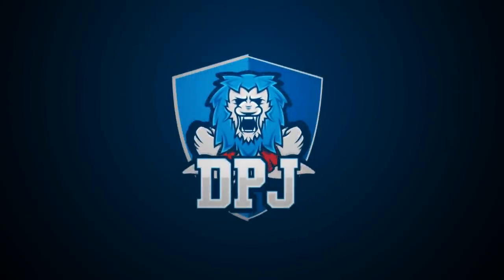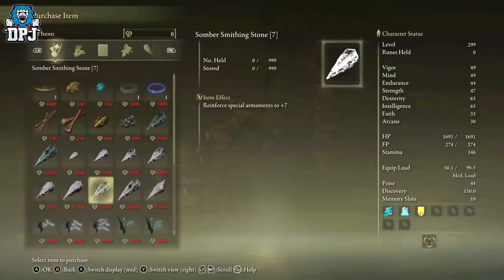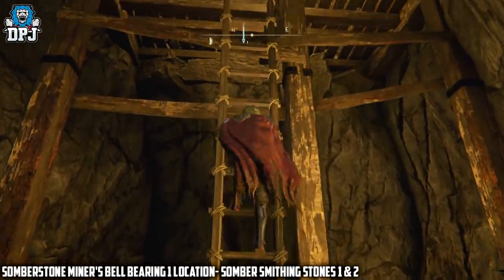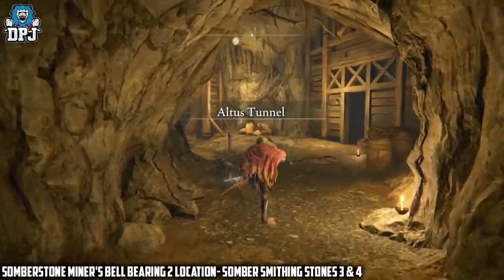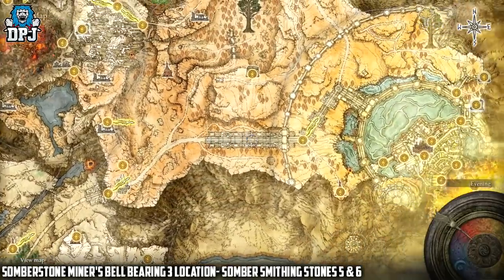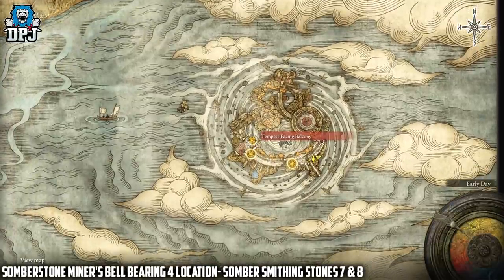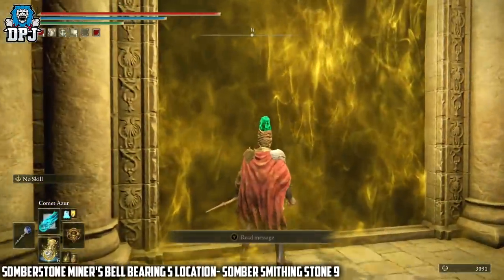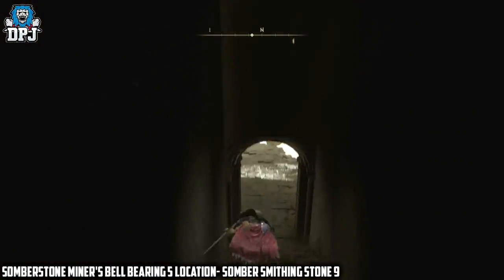Elden Ring: How To Get UNLIMITED SOMBER SMITHING STONES (1-9) - How To Get Infinite Weapon Upgrades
How to get unlmited somber smothing stones in Elden Ring. In this video I will guide you to the locations of all Somberstone Miner's Bell Bearings 1 to 5 which rewards you infinite access to purchase somber smithing stones to upgrade weapons.

Elden Ring Somber Smithing Stones & all Somberstone Miner's Bell Bearing locations timestamps:
00:00 - Intro
01:35 - Somberstone Miner's Bell Bearing 1 Location
Somber Smithing Stone 1
Somber Smithing Stone 2
03:35 - Somberstone Miner's Bell Bearing 2 Location
Somber Smithing Stone 3
Somber Smithing Stone 4
04:56 - Somberstone Miner's Bell Bearing 3 Location
Somber Smithing Stone 5
Somber Smithing Stone 6
06:11 - Somberstone Miner's Bell Bearing 4 Location
Somber Smithing Stone 7
Somber Smithing Stone 8
08:42 - Somberstone Miner's Bell Bearing 5 Location
Somber Smithing Stone 9